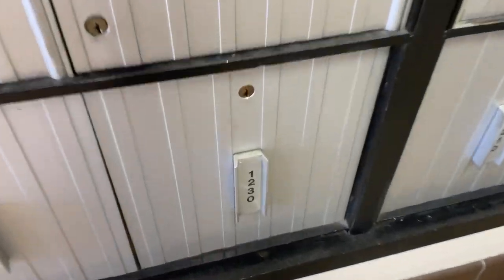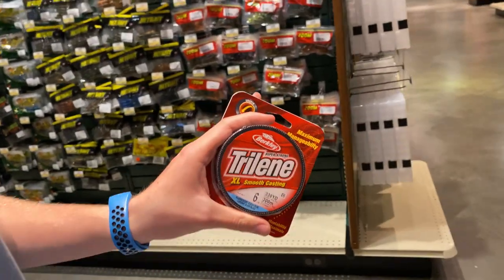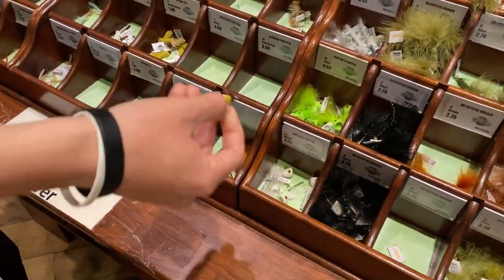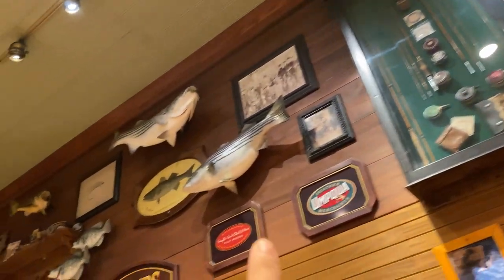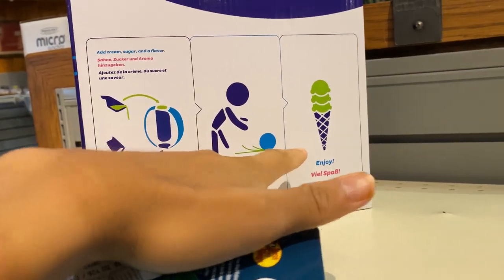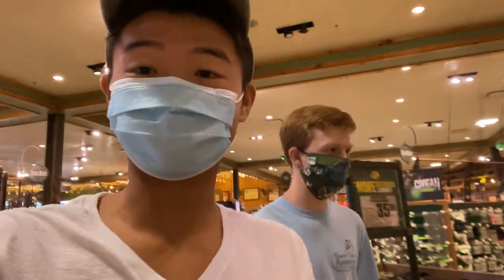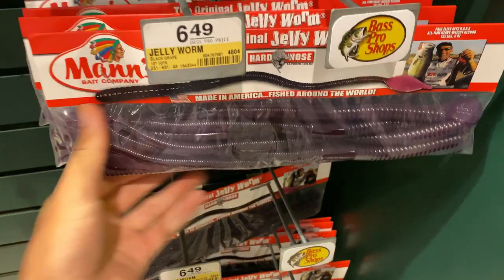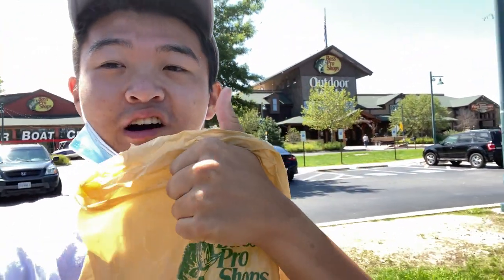This Store Is INSANE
Drove almost an hour to go to Bass Pro. Hope y'all enjoy!

Gear:
iPhone 11
GoPro Hero 7 Black

0:00 - P.O. Box
0:23 - Bass Pro
1:08 - Fly Gear
3:55 - Exploring
6:11 - Fish Feeding
6:45 - Outro